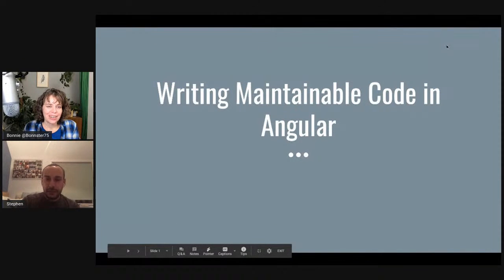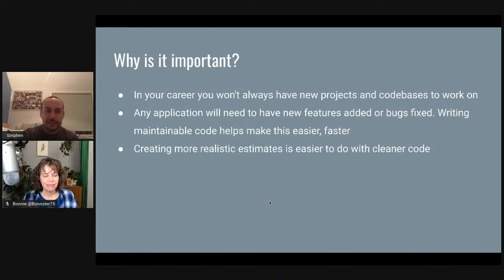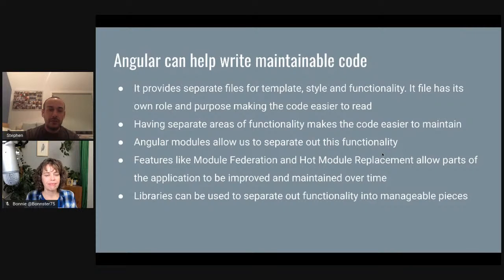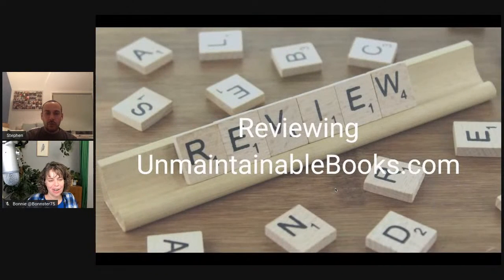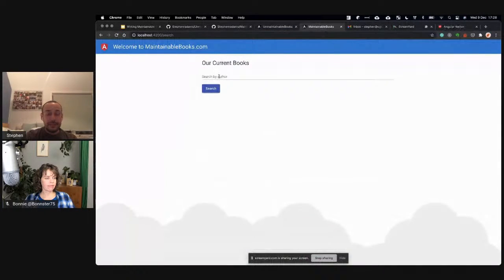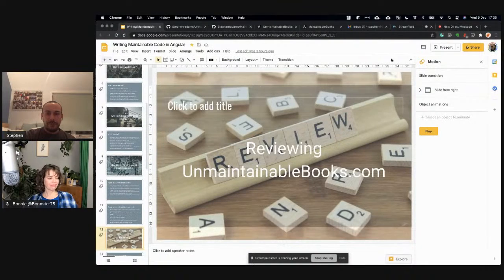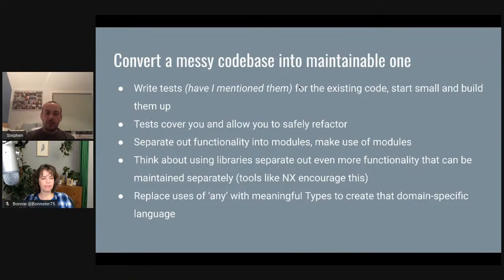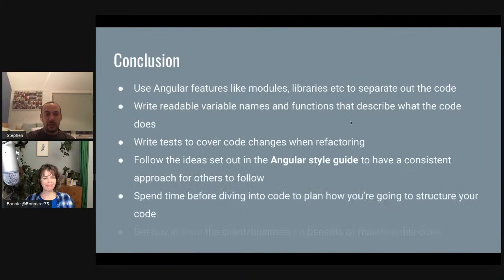Writing Maintainable Code in Angular w/ Stephen Adams